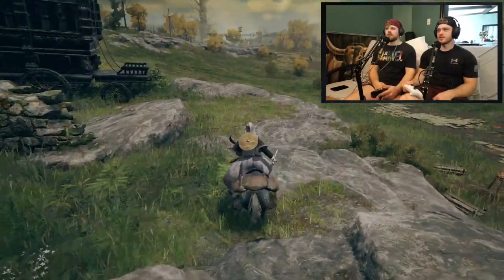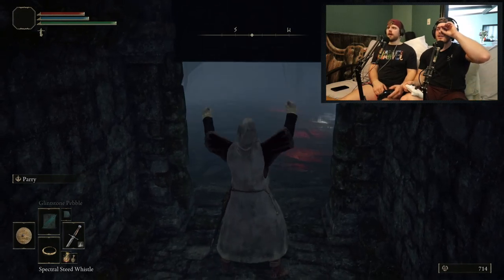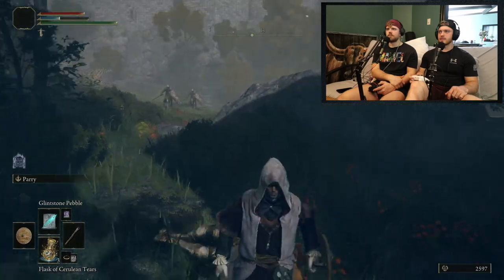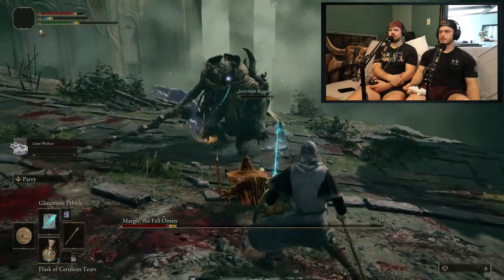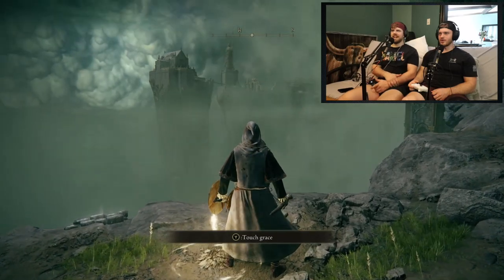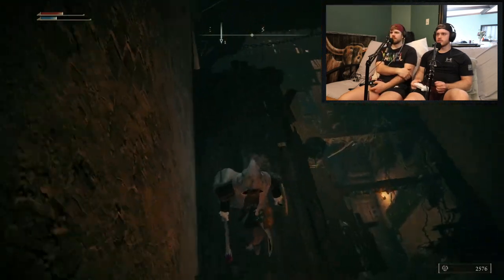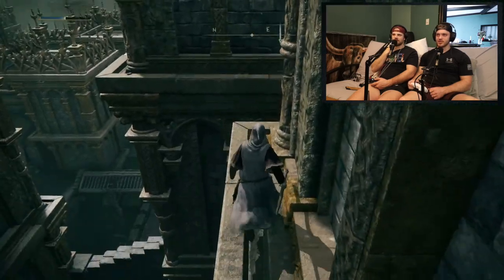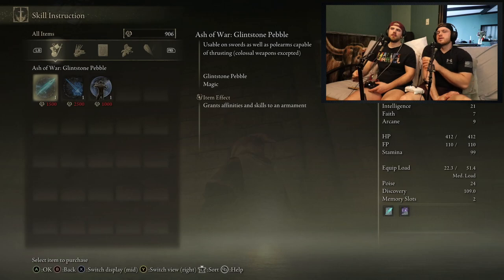Elden Ring One-Handed is Harder than we Thought.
Hi! We are Mac and Vern, and we play games like this with ONE HAND EACH. This is our second episode of ELDEN RING. If you’re looking for wholesome, silly, mostly incoherent gamers to watch when you’re eating your breakfast, we are your guys.

- Filming camera: Canon 80D
- Microphone: AKG USB-44 Microphone
- Consoles: Xbox X, Nintendo Switch OLED
- Capture Card: El Gato HD60X
- Recording Computer: some old PC we bought with lots of kinda old fancy parts